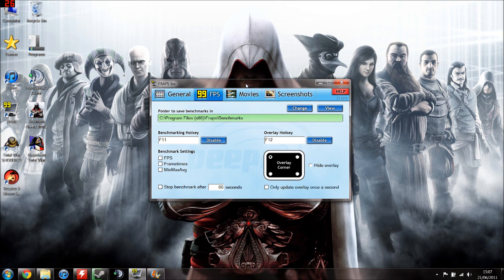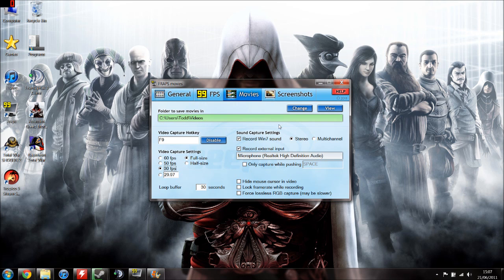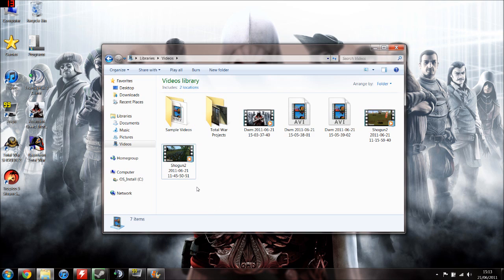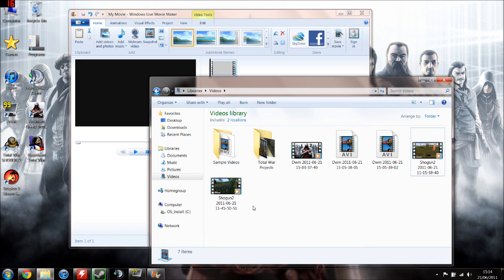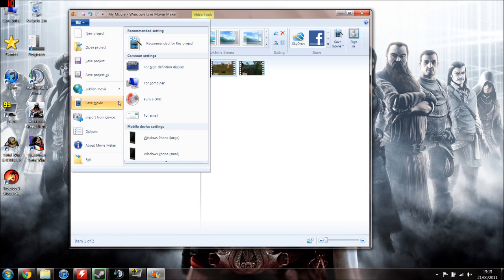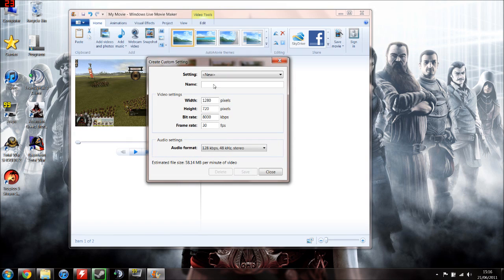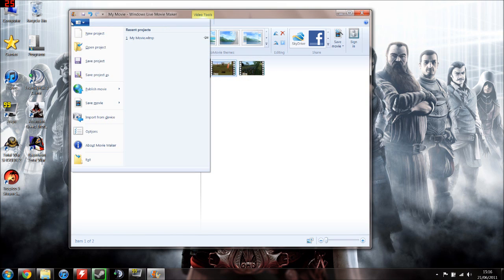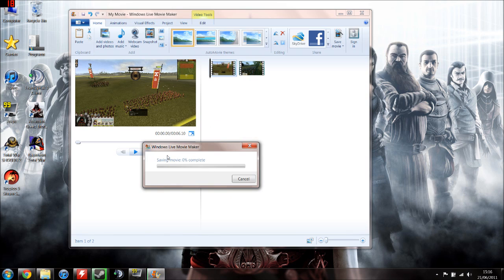Getting Started On Youtube Part 1 Recording and Rendering!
Hey all, this is the first part of a 2 part series I'm uploading to answer some basic questions on how to get started on Youtube from the recording and rendering process in this part to how to get more subscribers in part 2.

While these videos will not be for everyone please understand that I hope they will help the wider community etc.

And don't worry I'm making some gameplay videos to upload as we speak as well! :)

~Lionheart